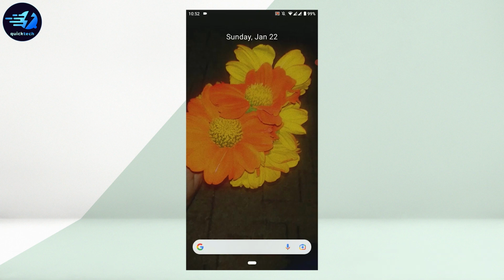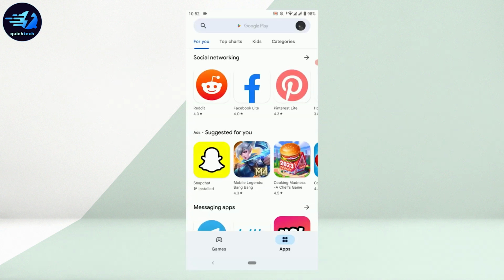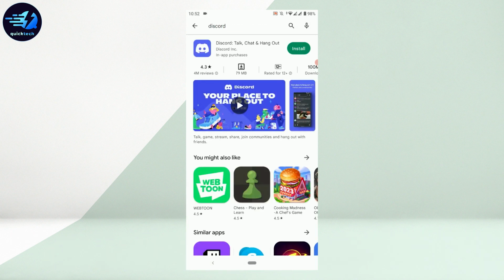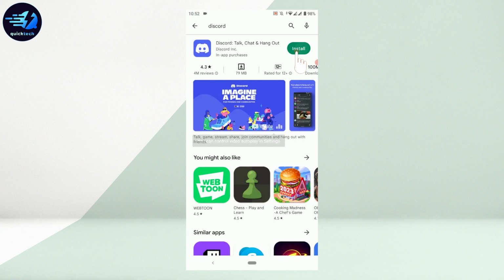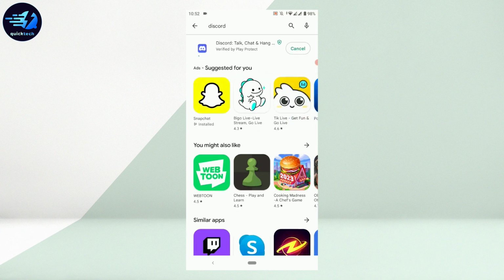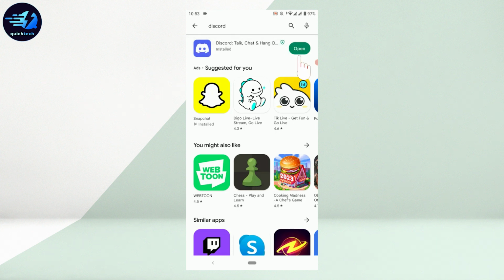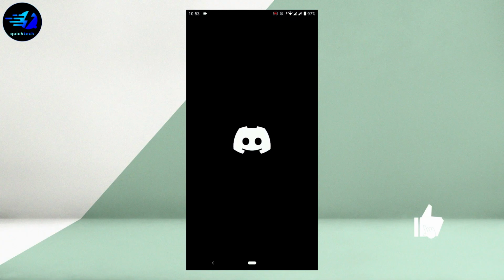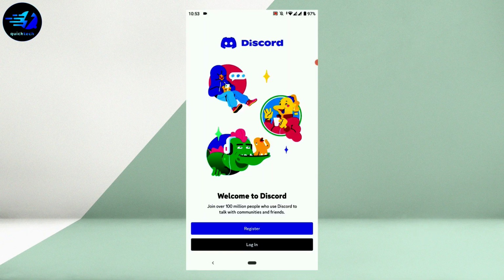Download Discord App | Discord Mobile App Download And Installation Tutorial 2023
Welcome to our tutorial on how to download and install the Discord app on your phone or tablet. To download and install the Discord app on your device, follow these steps:

: Open the app store (Google Play Store on Android or App Store on iOS).
: Search for the Discord app and open its page.
: Tap the "Install" or "Get" button to begin the download and installation process.
: Once the app is installed, open it and log in with your Discord account.

That's it! You can now use the Discord app to manage your emails on the go.